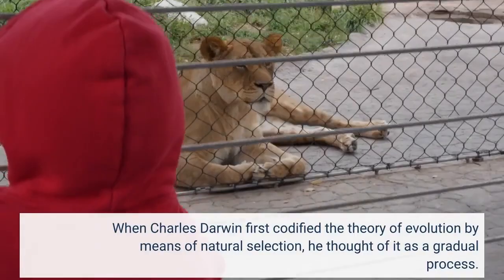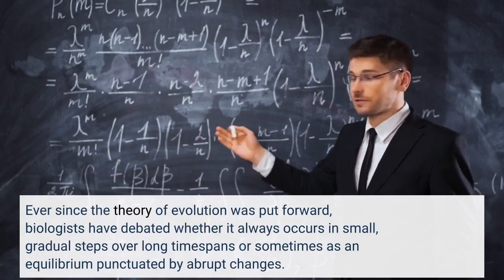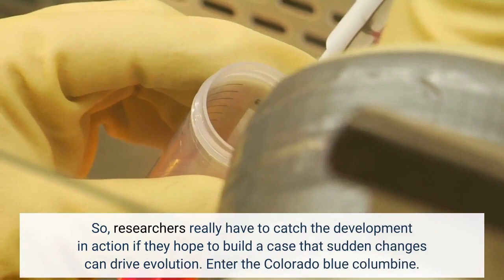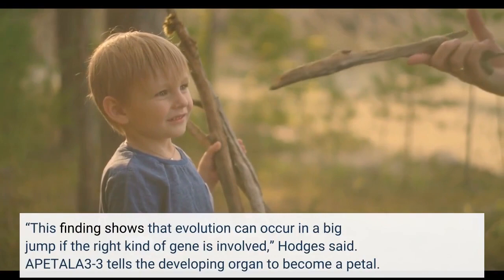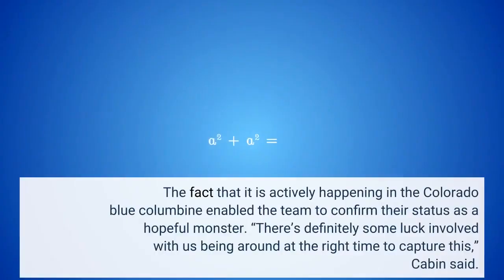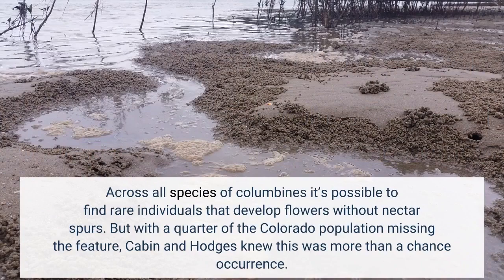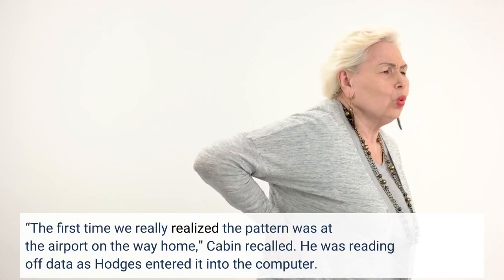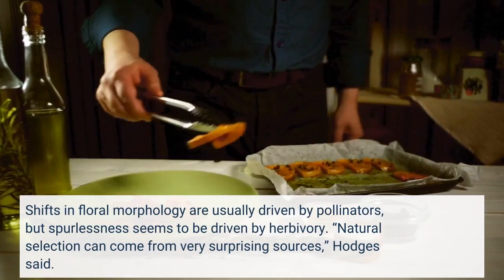Sudden evolutionary change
When Charles Darwin first codified the theory of evolution by means of natural selection, he thought of it as a gradual process. “We see nothing of these slow changes in progress, until the hand of time has marked the long lapse of ages,” he wrote in his seminal work, “On the Origin of Species.” But Darwin didn’t have the full picture. “Evolution doesn’t necessarily take all these small changes like Darwin proposed,” said Scott Hodges, a professor in UC Santa Barbara’s Department of Ecology, Evolution, and Marine Biology.
Hodges, doctoral student Zachary Cabin and their colleagues just have identified a case of a sudden evolutionary change. In the journal Current Biology, the scientists describe a population of columbines that have lost their petals, including the characteristic nectar spurs. A drastic change caused by a mutation in a single gene. The finding adds weight to the idea that adaptation can occur in large jumps, rather than merely plodding along over extended timespans.
Ever since the theory of evolution was put forward, biologists have debated whether it always occurs in small, gradual steps over long timespans or sometimes as an equilibrium punctuated by abrupt changes. Often, large morphological changes appear within short geologic timescales where intermediate forms may not have fossilized. The question then remains whether many small changes occurred in a short period of time, or perhaps whether single large-scale mutation might be responsible. So, researchers really have to catch the development in action if they hope to build a case that sudden changes can drive evolution.
Enter the Colorado blue columbine. In one population, a mutation has caused many of the plants to lose their petals with the iconic nectar spurs. While not an uncommon occurrence in columbines, spurlessness seems to have stuck around in this area: About a quarter of the plants lack the distinctive feature. A single gene The team plumbed the plant’s genome to find the source of the unusual morphology. They considered a gene, APETALA3-3, known to affect spur development. They found that this single gene controlled the entire development of the flower’s spurs and nectaries.
“The gene is either on or off, so it’s about as simple of a change you can get,” said lead author Zachary Cabin. “But that simple difference causes a radical change in morphology.”
A single broken gene causes mutant plants to develop flowers with no petals or nectar spurs.
If these flowers were preserved in the fossil record, scientist could well sort them into two wholly different genera. And there would also be a puzzling gap: no intermediate form documenting a transition from one morphology to the other.
“This finding shows that evolution can occur in a big jump if the right kind of gene is involved,” Hodges said. APETALA3-3 tells the developing organ to become a petal. “When it’s broken, those instructions aren’t there anymore, and that causes it to develop into a completely different organ, a sepal,” he explained. APETALA3-3 is a type of homeotic gene, one that specifies the development of an entire organ. A mutation in one of these genes can have a drastic effect on an organism’s morphology. For instance, one homeotic mutation causes a fly to develop legs where it should have antennae. “Most of the mutations of this nature are going to be like that, just awful,” Hodges continued. “The animal won’t have any chance of surviving. Biologist Richard Goldschmidt called them ‘hopeless monsters.‘”
But once in a very long while, one of these radical changes might provide a beneficial trait in a particular environment, creating a “hopeful monster.” And a hopeful monster would show that evolution can proceed in single, large jumps, supporting the punctuated equilibrium hypothesis.
“We did not have a good example of a hopeful monster due to a single genetic change,” said Hodges, “until now.” Researchers have to catch these abrupt changes as they’re happening, otherwise they disappea...